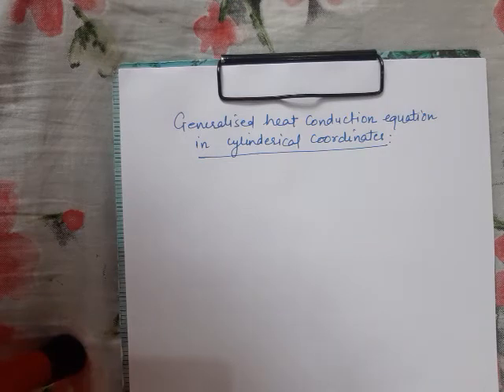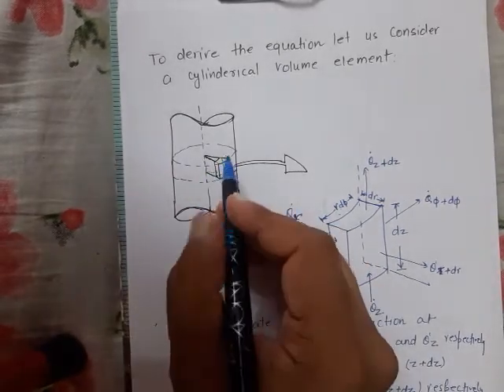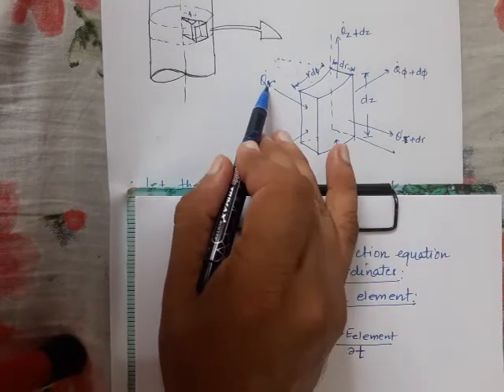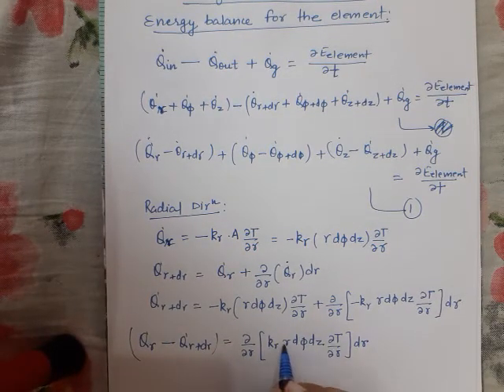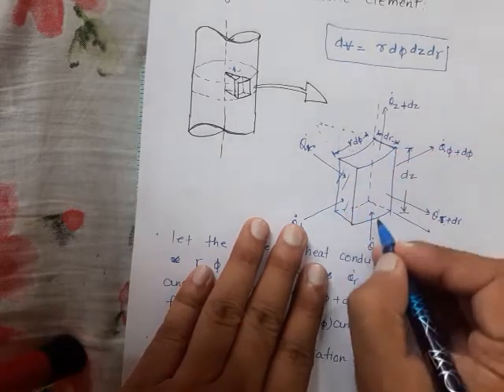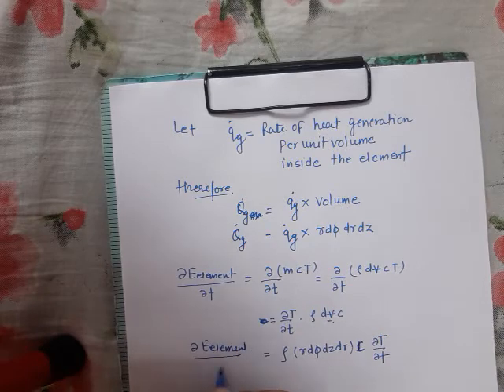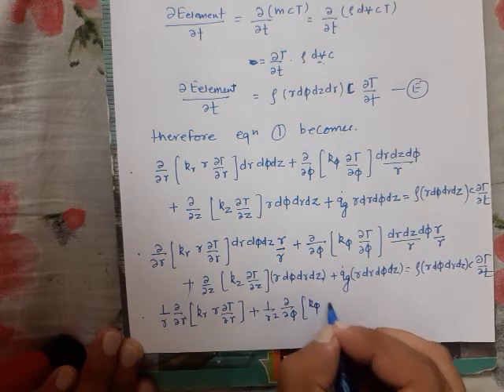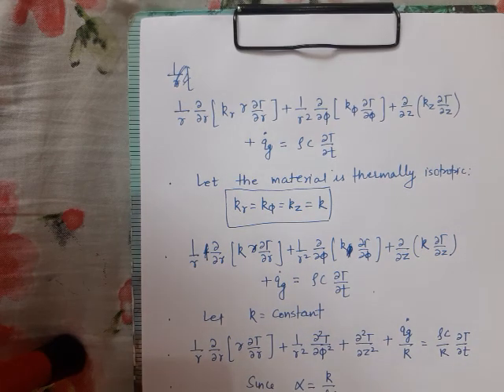Heat Transfer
Heat conduction equation in cylindrical coordinates